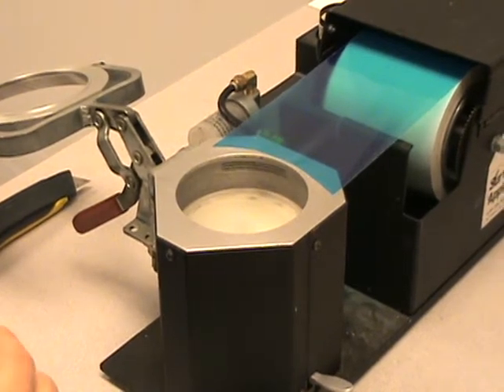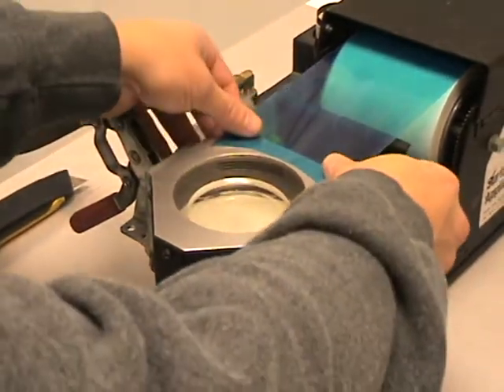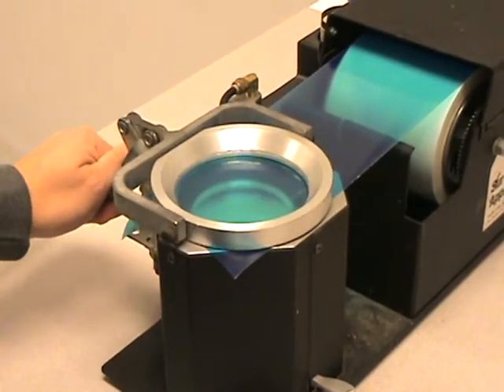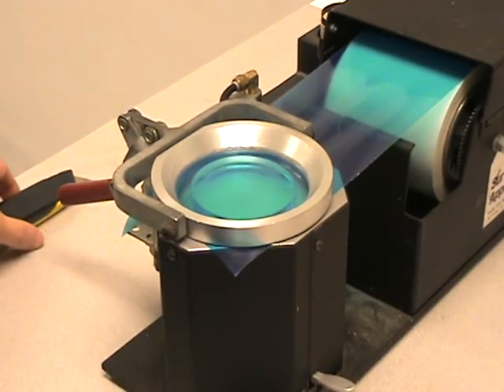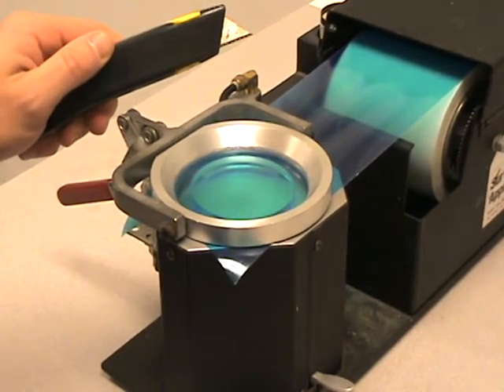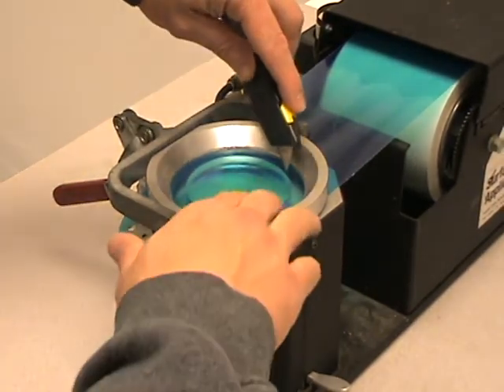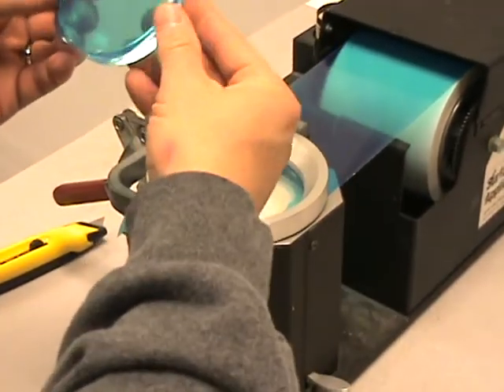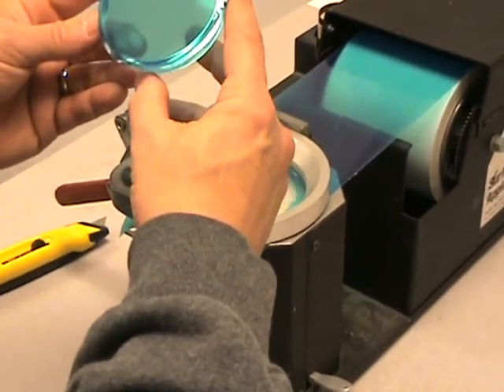Taping operation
Properly Taping a lens prior to blocking